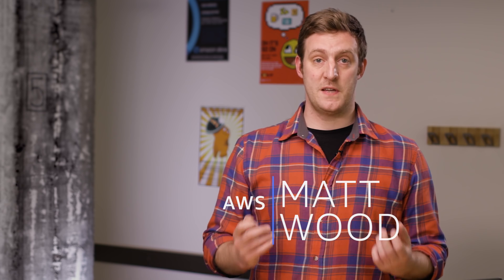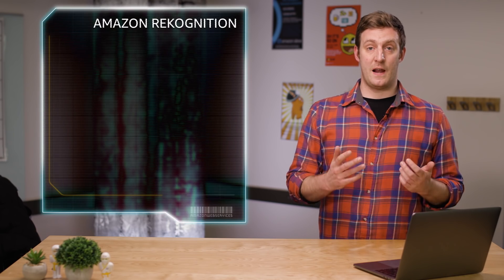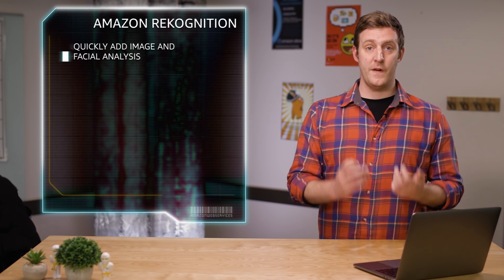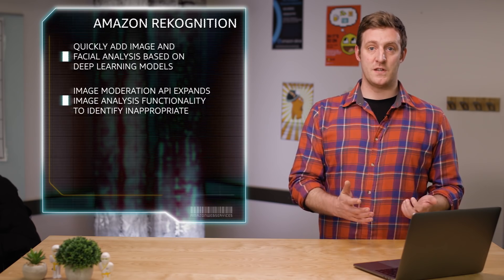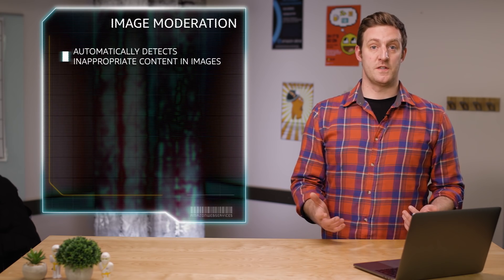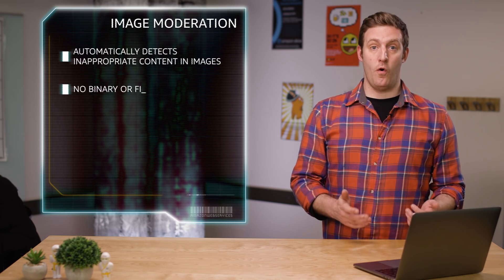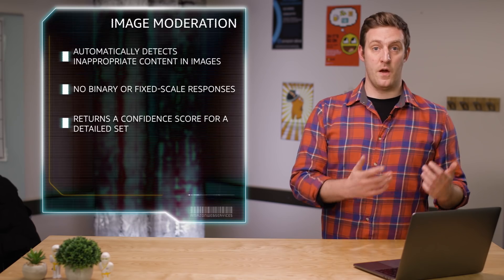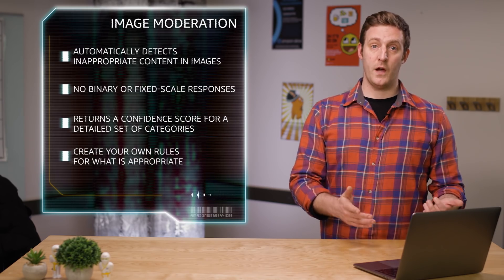Amazon Launch Update: Amazon Rekognition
Amazon Rekognition can now detect explicit and suggestive adult content in images, enabling you to protect users from inappropriate content. Beyond flagging an image based on presence of adult content, Image Moderation also returns a hierarchical list of labels with confidence scores. These labels indicate specific categories of adult content, thus providing more granular control to developers to filter and manage large volumes of user generated content (UGC).